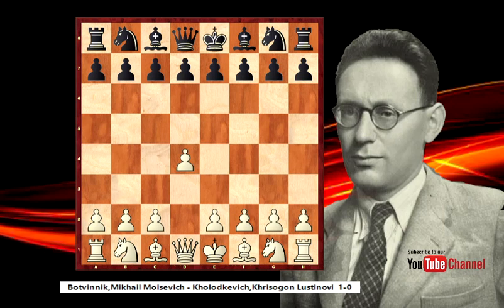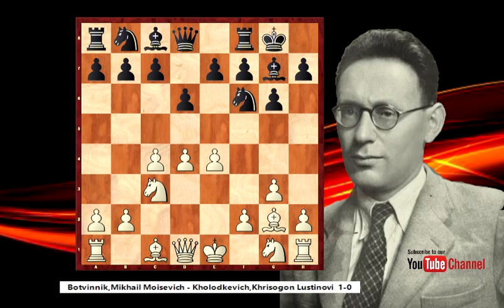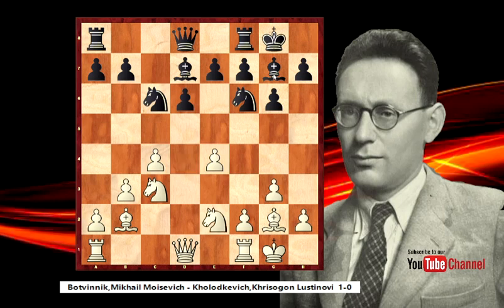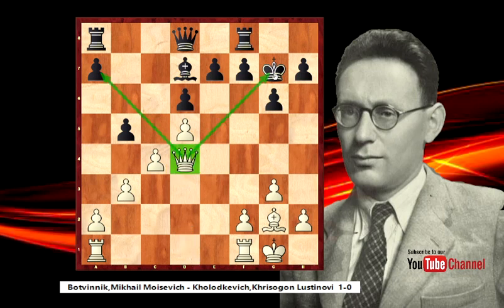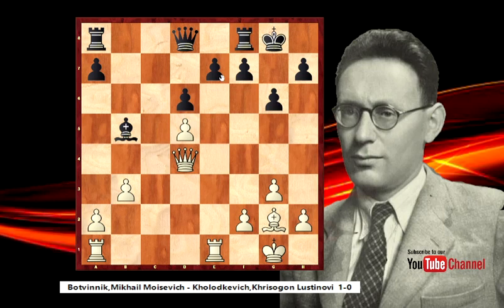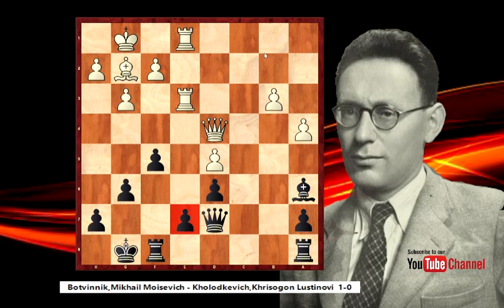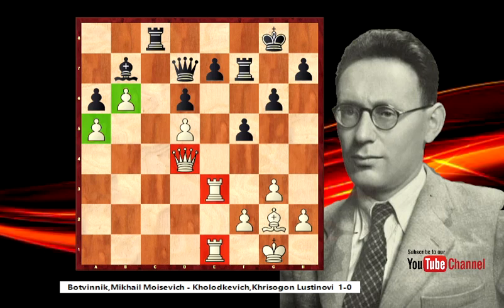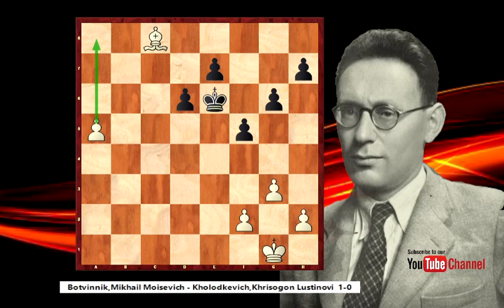Remembering the Legend - Mikhail Botvinnik: Sixth World Chess Champion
Today is the birthday of Mikhail Moiseyevich Botvinnik (August 17, 1911 – May 5, 1995) who was an electrical engineer, computer scientist and a Soviet and Russian chess grandmaster and World Chess Champion for most of 1948 to 1963.